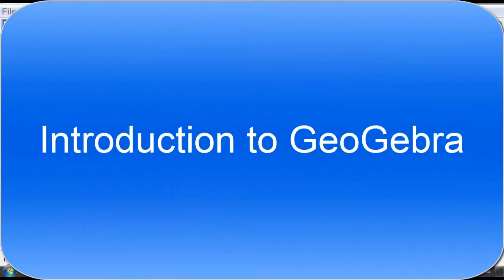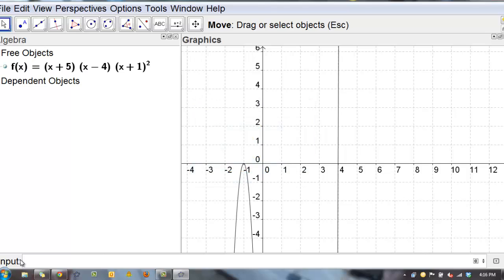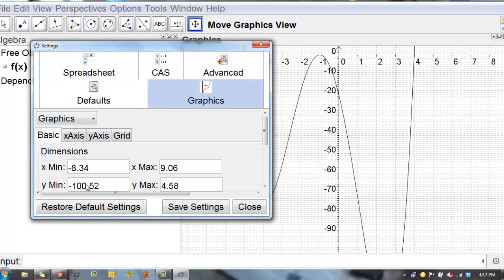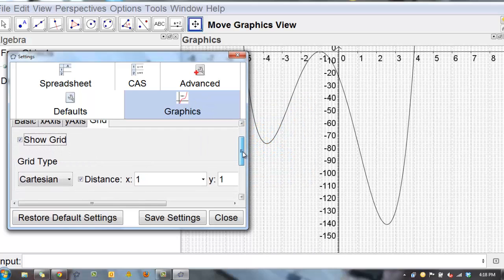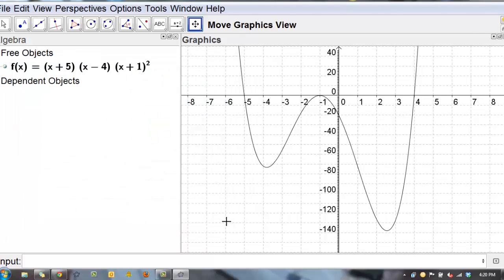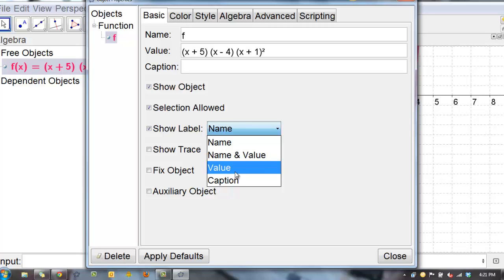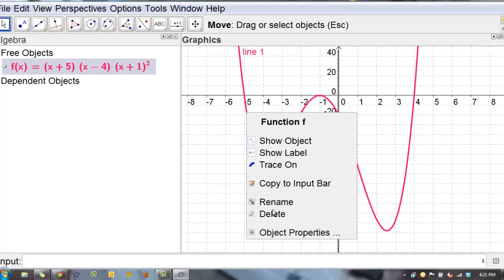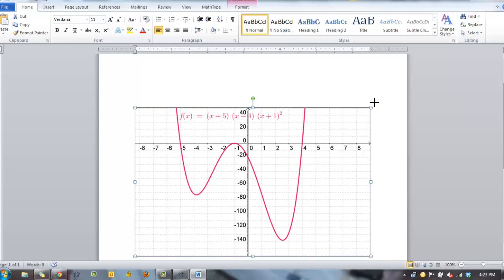Resource- GeoGebra Basics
This video shows how to enter an equation to get a graph, set the axes, define properties of the graph, and how to paste the graph into another document